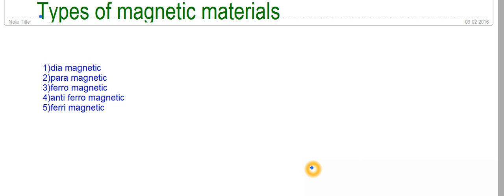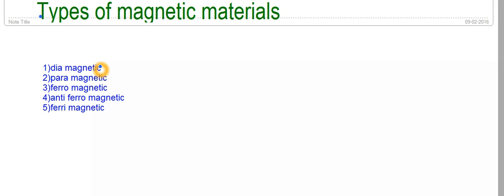magnetism 5,types of magnetic materials/dia and para ,3d visualization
types of magnetic materials ,explanation about dia and para magnetic materials